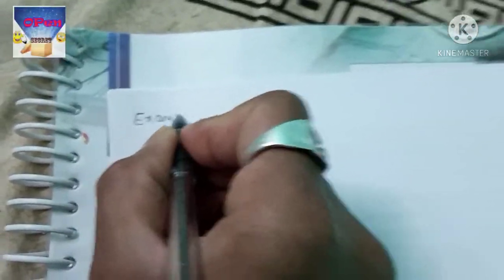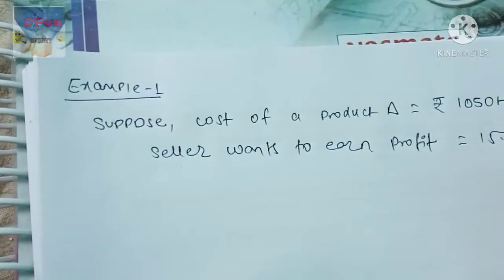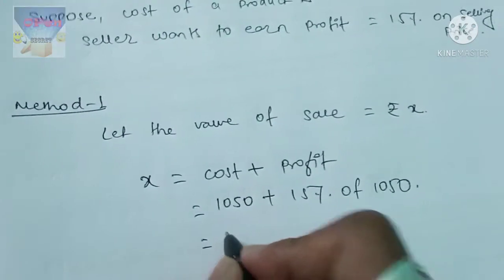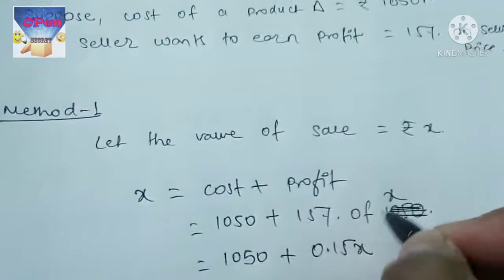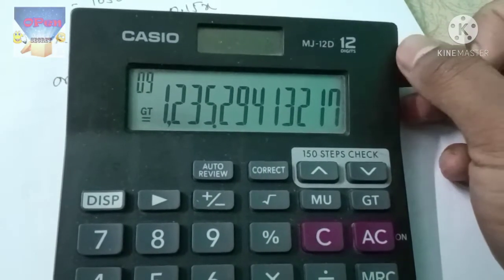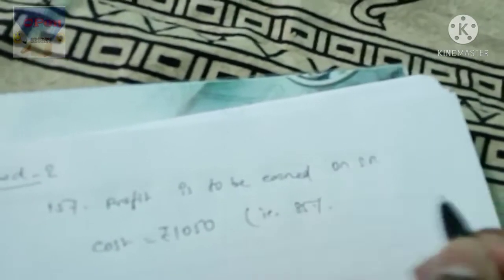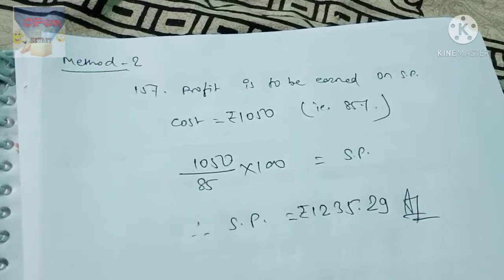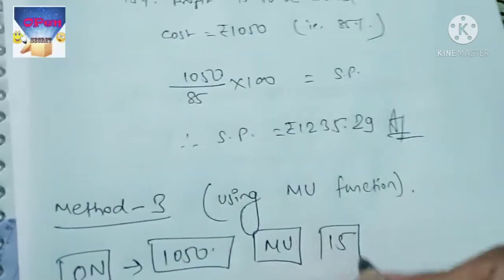Use of MU in calculator| The Open Secret| Keshav Jha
One of the simplest, quickest and easiest way to calculate selling price

Watch for concept clarity with example...
Happy Learning...